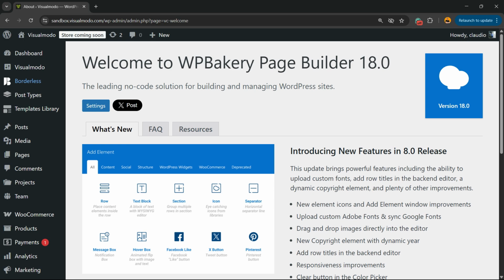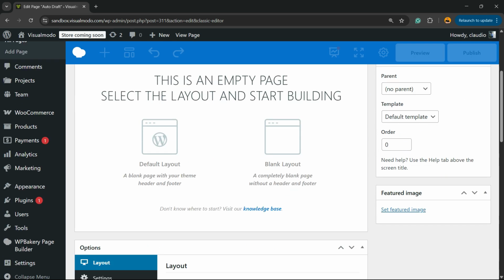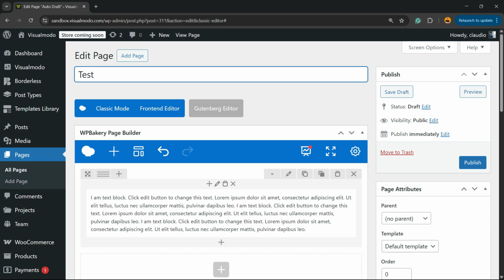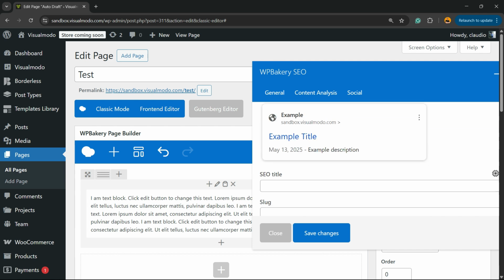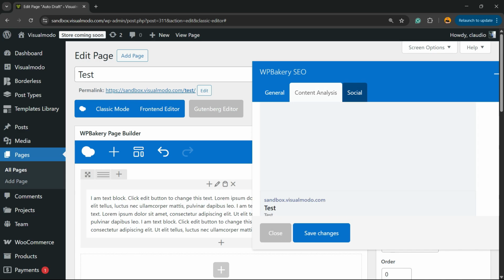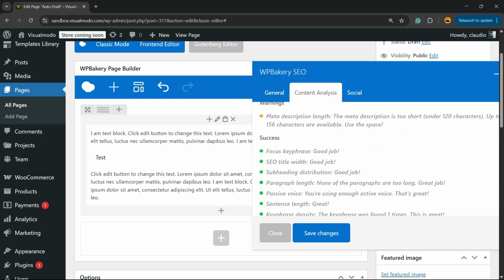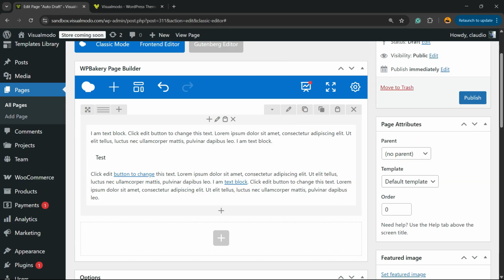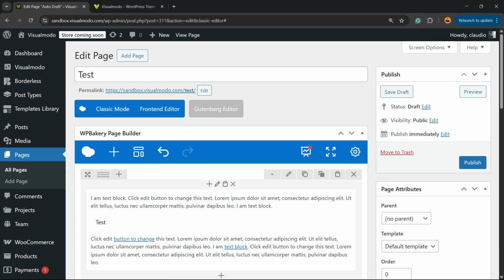How To Use WPBakery Page Builder WordPress Plugin SEO Feature? 🔍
🔍 Did you know that WPBakery Page Builder includes powerful features that can help improve your WordPress website’s SEO? In this step-by-step tutorial, you’ll learn how to properly use WPBakery’s built-in tools to optimize your content for search engines — without any coding! 🧩✨

Whether you're a beginner or an experienced user, this video will show you how to:
✅ Structure your content for better SEO using WPBakery
✅ Use heading tags (H1, H2, H3…) the right way
✅ Optimize images and content blocks for faster loading and better rankings
✅ Combine WPBakery with popular SEO plugins like Yoast or Rank Math
✅ Bonus tips to improve your site’s visibility on Google

📈 Perfect for bloggers, business owners, marketers, and web designers who want to boost traffic and performance using WPBakery Page Builder.
💬 Have you used WPBakery for SEO before? Let us know your experience in the comments!